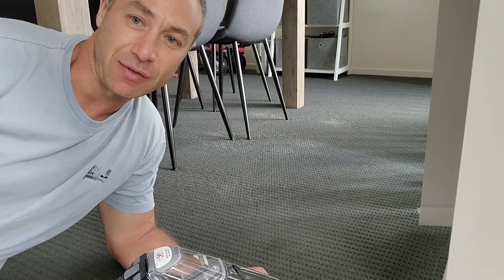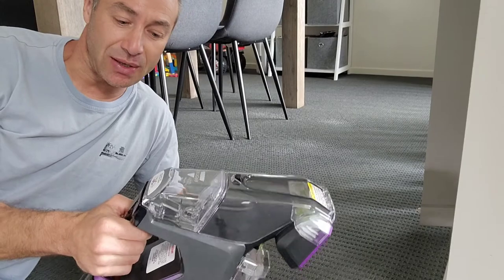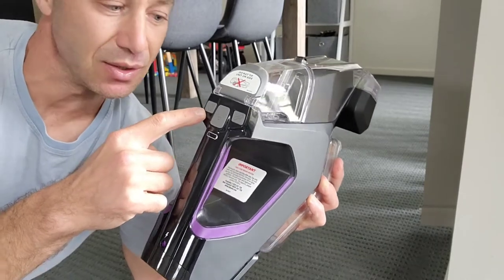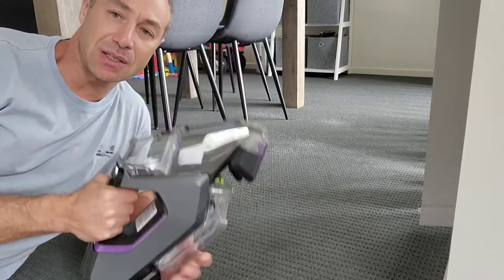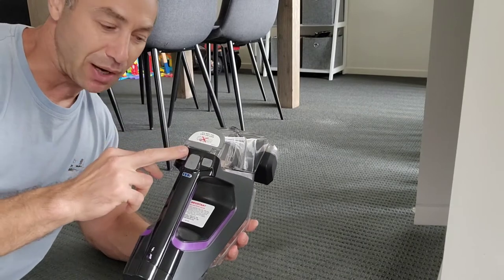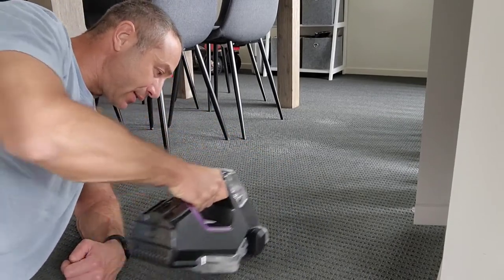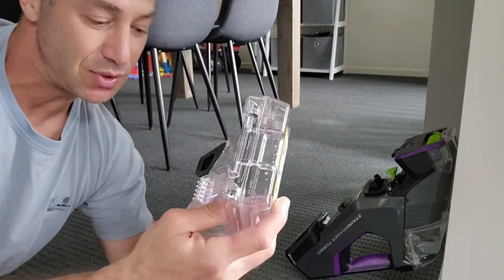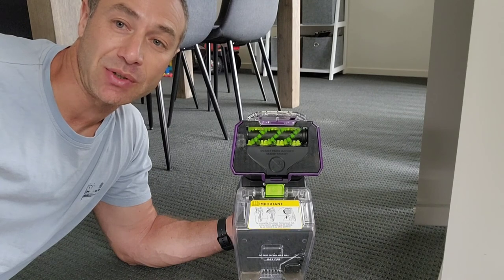Bissell StainEraser turbo first use. How to use, clean, first impressions.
The devices in the video I got
If you can afford and/or time poor re-stock your cleaning concentrate
Chemicals to make your own concentrate to make 2l of formula:
1. Laundry detergent 1table spoon or 15ml of this
2. Napysan 1.5 table spoons, I got mine
3.
4.